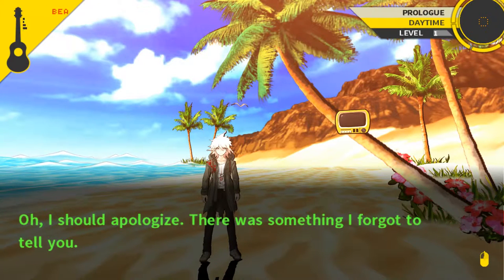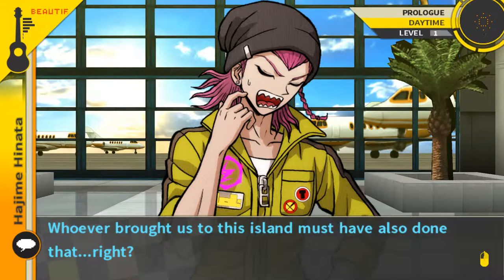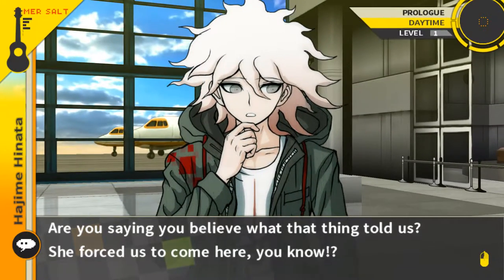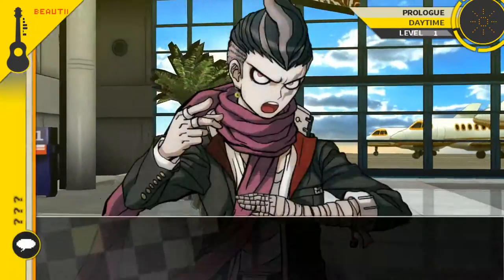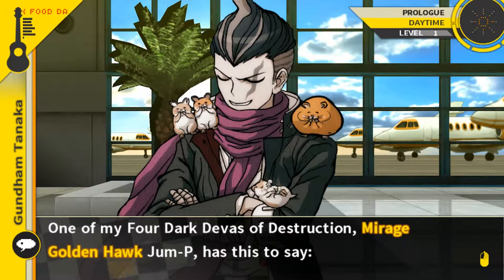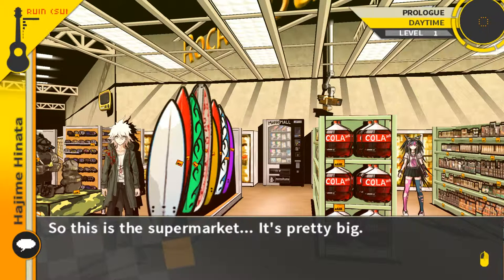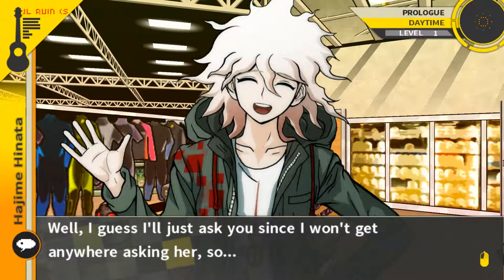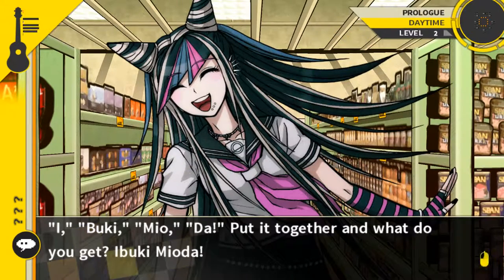Tubaplyr: Danganronpa2 #3 [Wtf Ultimate Breeder?]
Seriously, he needs to calm down.
Hey, I upload at least once a day and I'm always looking for advice. I hope we can be friends!